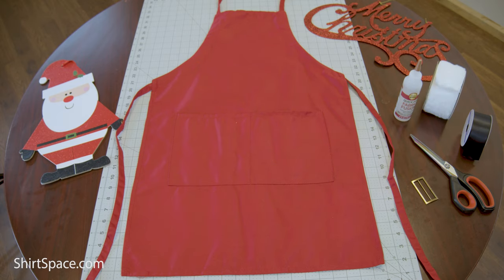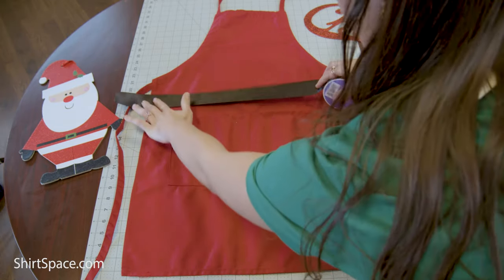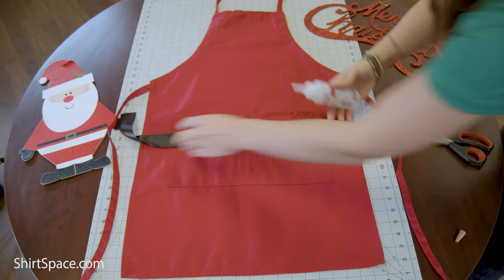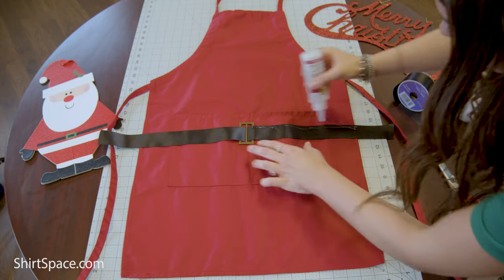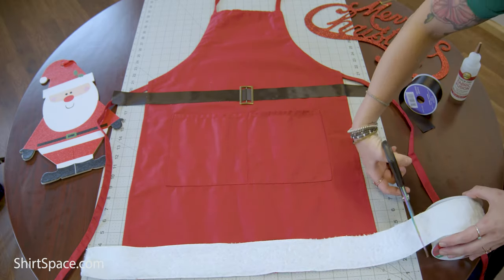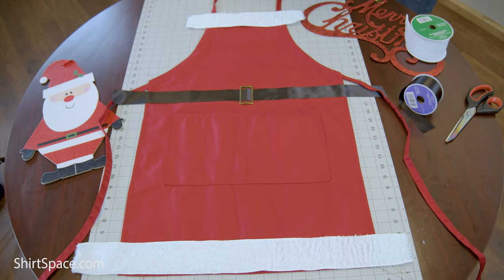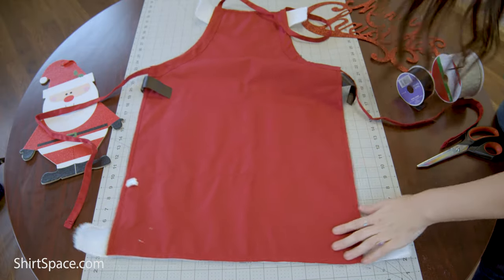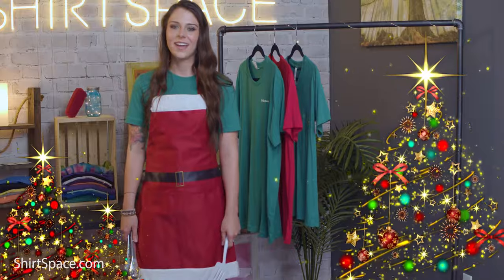How To Decorate an Apron for the Holidays - Easy DIY Project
How To Decorate an Apron for the Holidays - Easy DIY Project Brittany shows you the step by step how-to for turning a basic apron into a fun holiday Santa apron. The apron we used in this video was the Liberty Bags 5502 Caroline AL2B Butcher Style Cotton Twill Apron Forest. It was a good pick because of the flat bottom style. This apron is available on our
for all your blank apparel needs including Aprons, tote bags and hats!

This DIY project was done with black ribbon, fuzzy ribbon, a brass belt buckle we found on Amazon, fabric glue and scissors. As you'll see in the video you simply cut the ribbon to size and glue on. Once done, grab your Santa hat and start cooking!